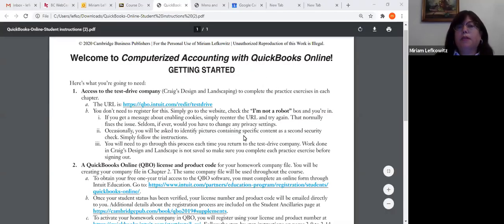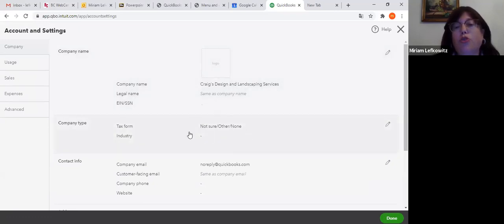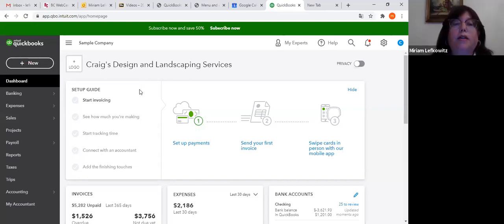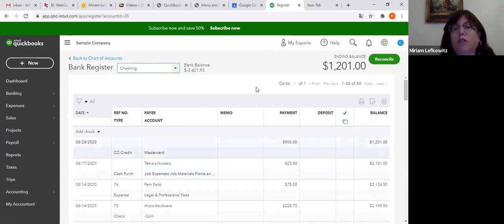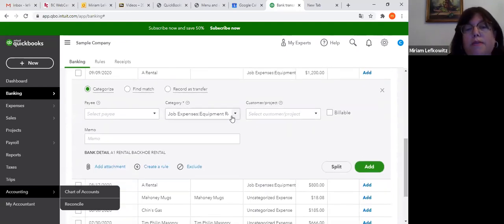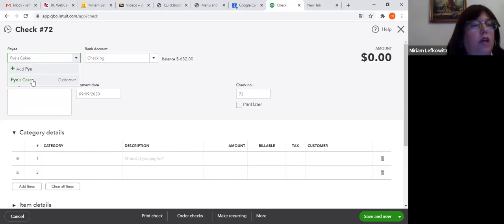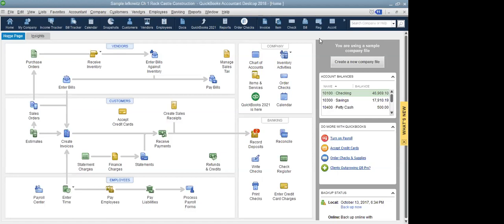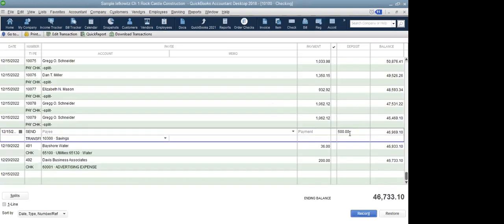chapt 2 and 3